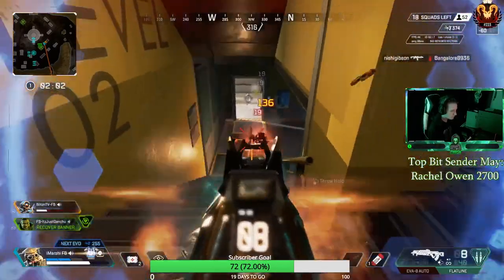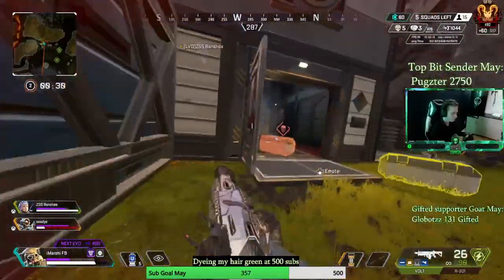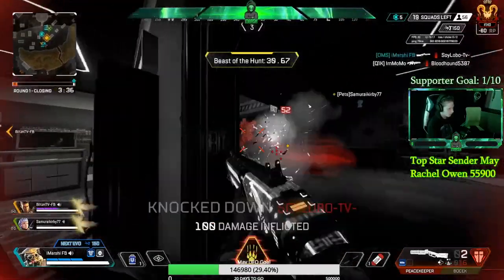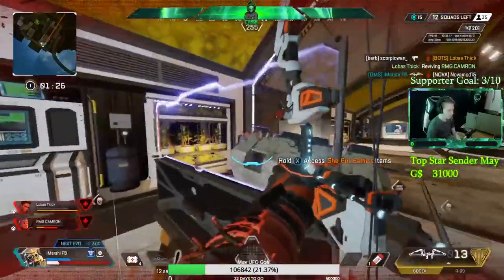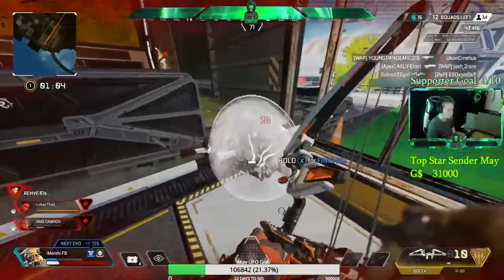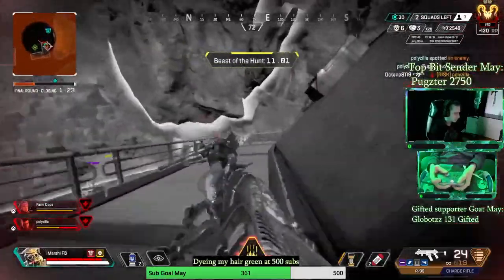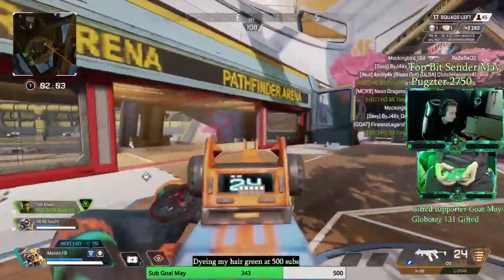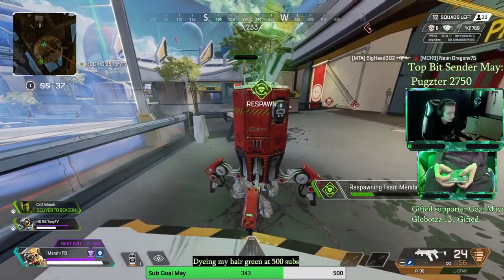The Best Bloodhound Guide From The #1 Bloodhound(100K) How to Become a God At Bloodhound Instantly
This is the first guide for Bloodhound that I make so it may be put together a little sloppy but the tips is what counts, I'm the #1 bloodhound on apex legends currently so mechanically speaking, nobody knows bloodhound better then I do. Hope This Helps

Stream : Twitch.tv/imarshifb